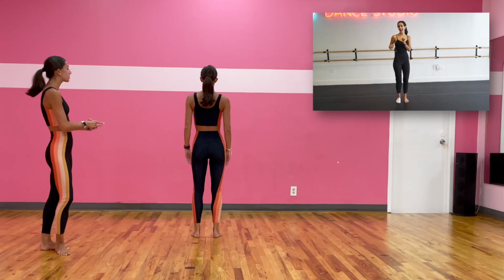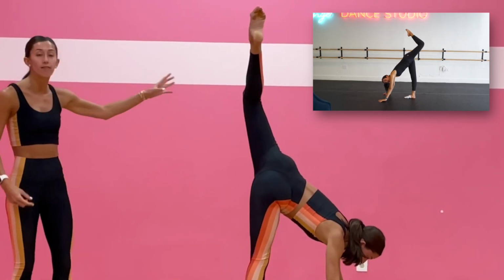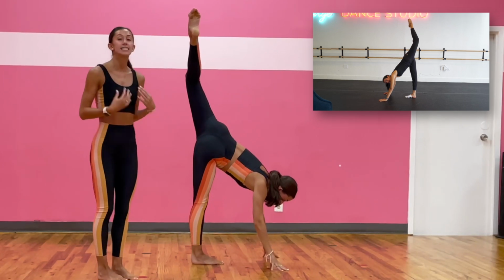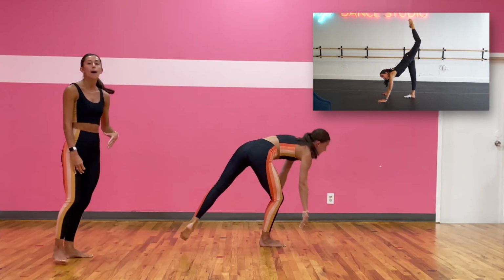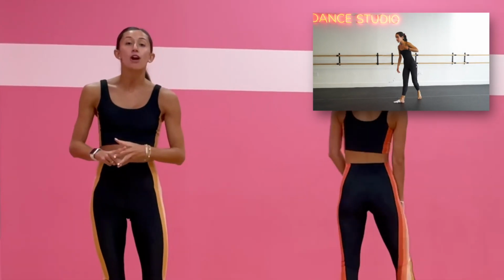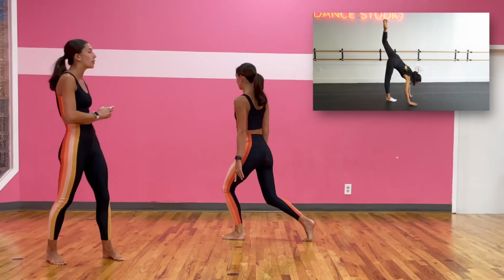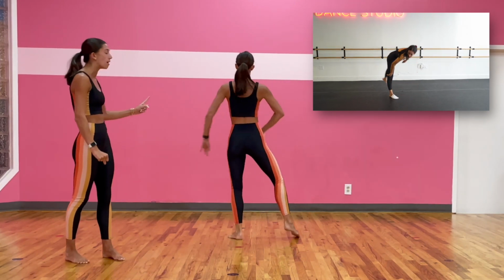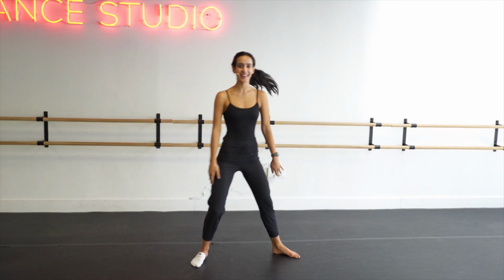FUN and EASY Contemporary Dance Move!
Learn a fun illusion trick with Miss Auti and the professional dancing duo, The Sullivan Twins!

Take Courtney and Caitlin's full contemporary class on the Ti & Me Studio app. Visit tiandme.com to sign up for a free 7 day trial :)

*Available on desktop, iOS, and Android*

😍Request a CUSTOM SHOUT OUT video or GUARANTEED DM from me on Cameo

📸 Camera and Editing:
Gear: Blackmagic Pocket Cinema Camera 6K